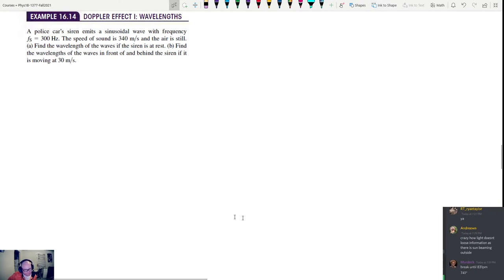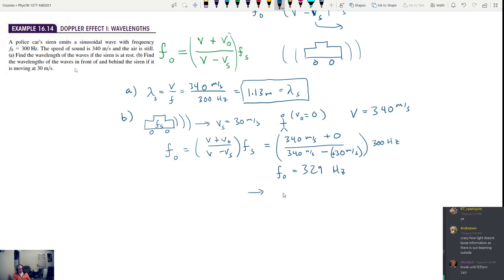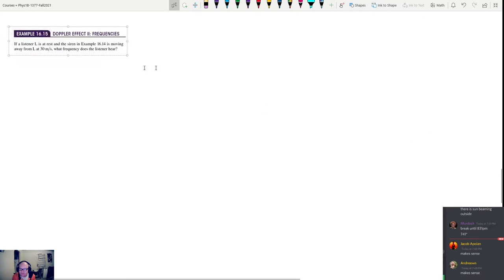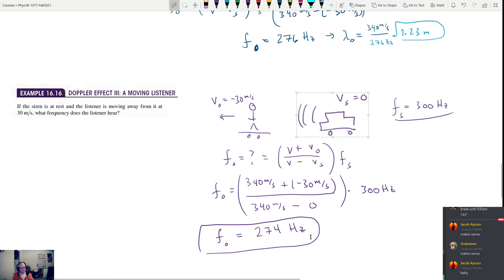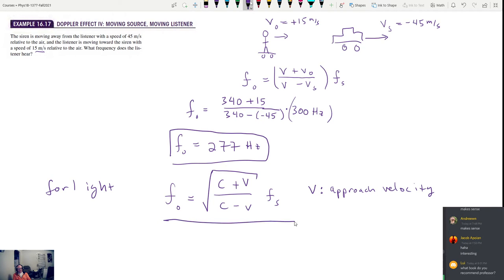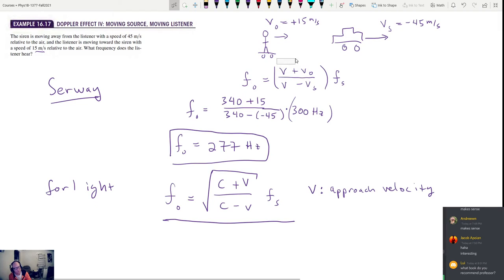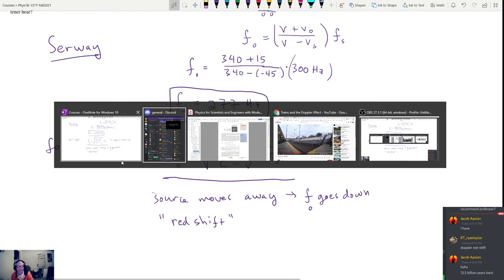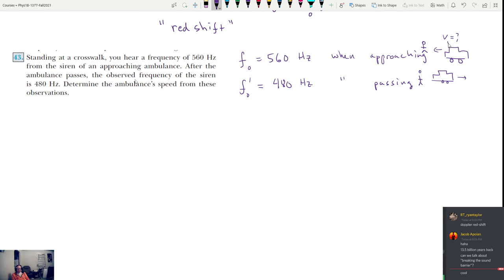Phys 1b - Doppler Effect